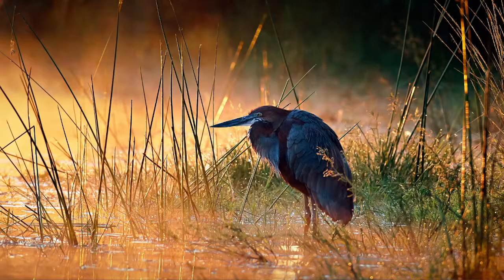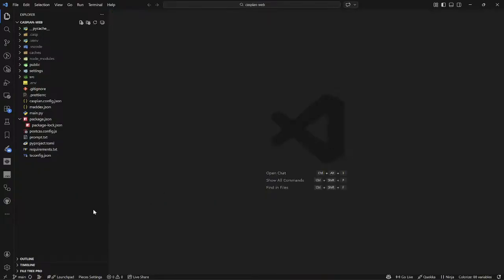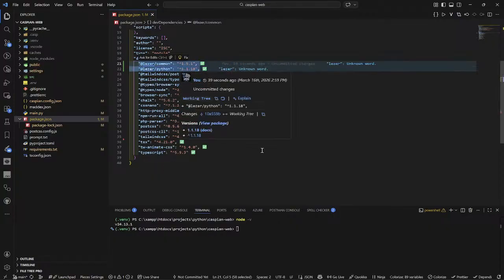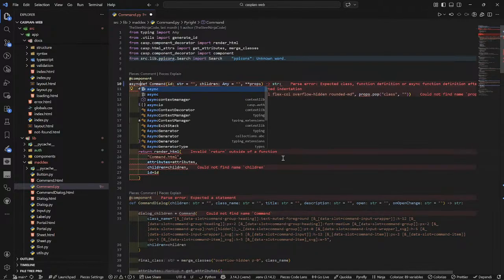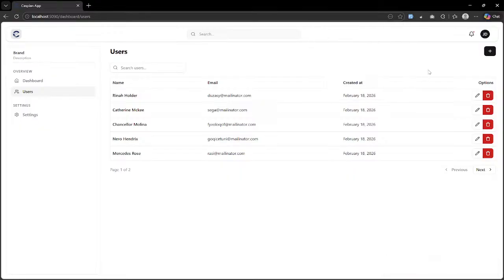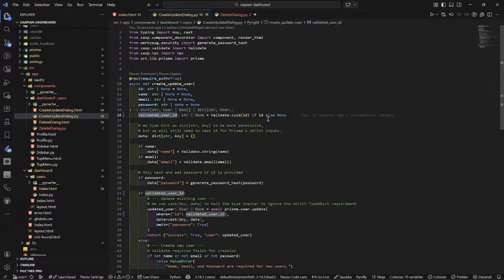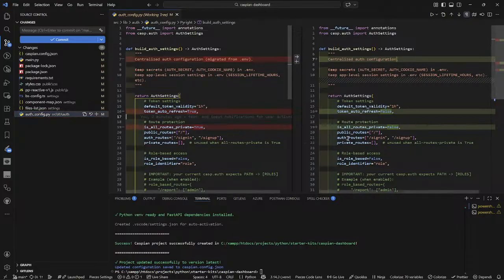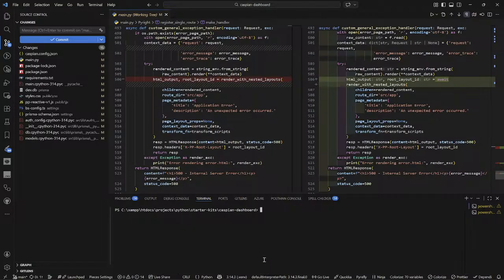🚀 Caspian Beta v0.1 — First Look at the Next-Gen Dashboard Starter Kit ✨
Get your first look at Caspian Beta v0.1 — the powerful dashboard starter kit built to help you launch faster, design smarter, and scale with confidence. 🎯
This new beta brings beautiful toast notifications, key last-detail polish, important bug fixes from the previous Alpha release, and even more improvements across the experience. ⚡

From smoother workflows to a more refined foundation, Caspian is evolving into a modern starter kit crafted for developers who want speed, elegance, and real productivity. 💼🔥
This is more than an update — it’s the beginning of a stronger, cleaner, and more polished Caspian experience. 🌊